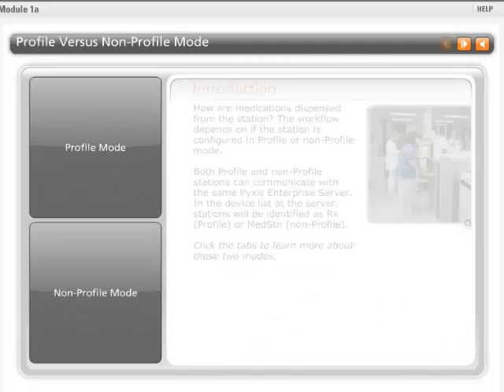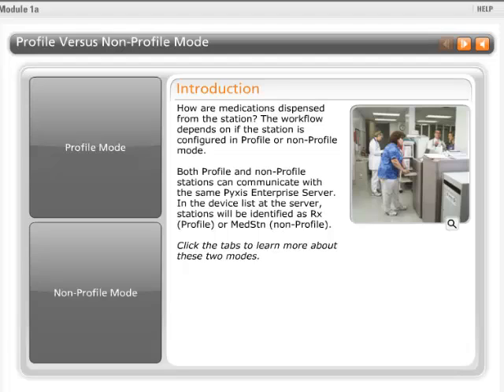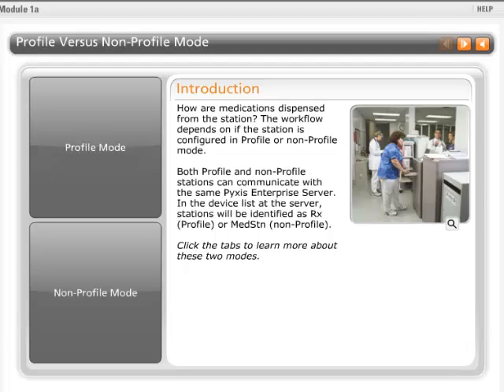Pyxis Profile 1